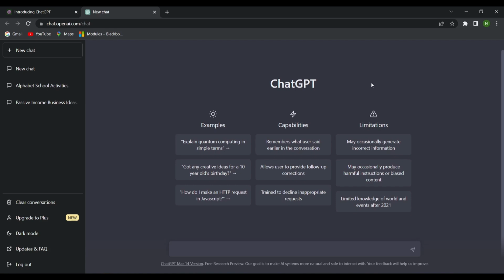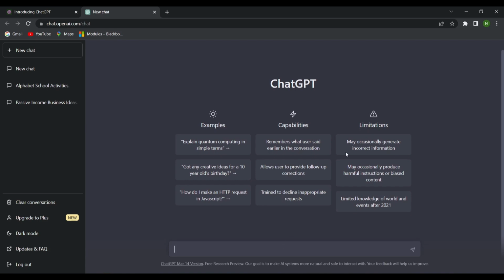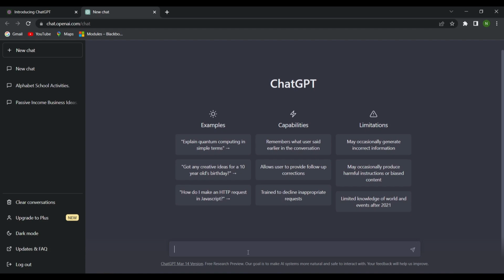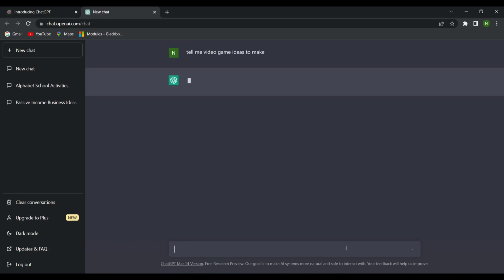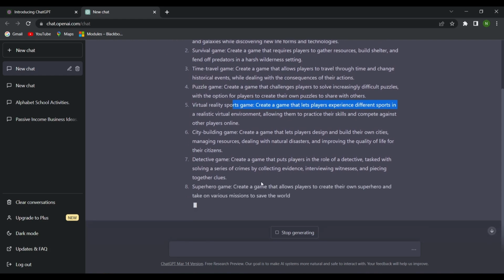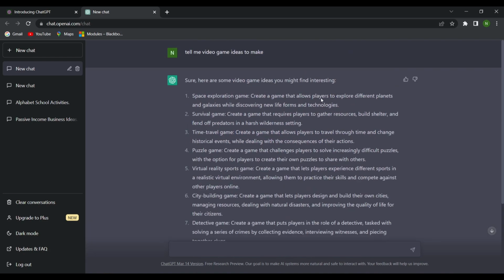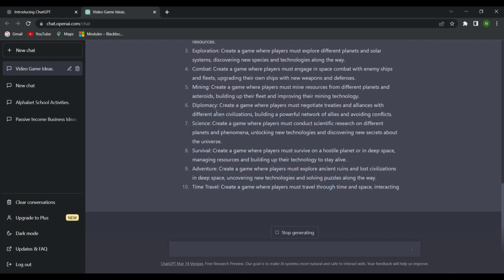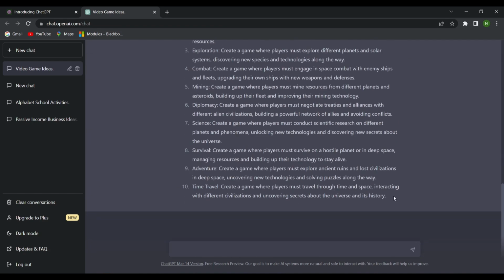USING AI & ChatGPT TO COME UP WITH AMAZING VIDEO GAME IDEAS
This is a quick video on how to make your game development journey easier by utilizing the amazing capabilities of AI and ChatGPT!